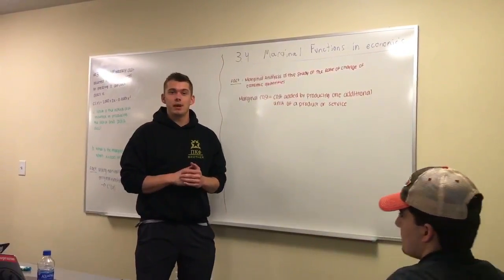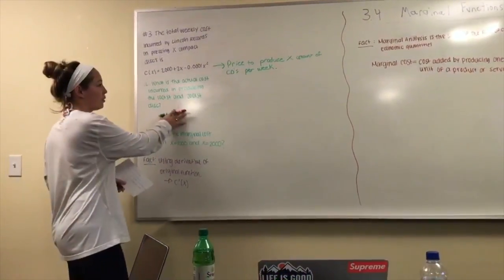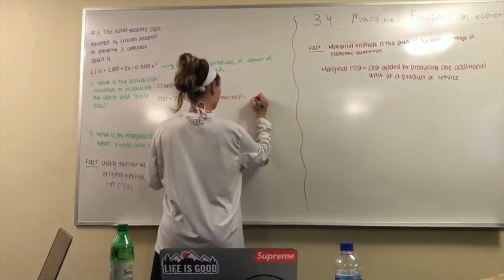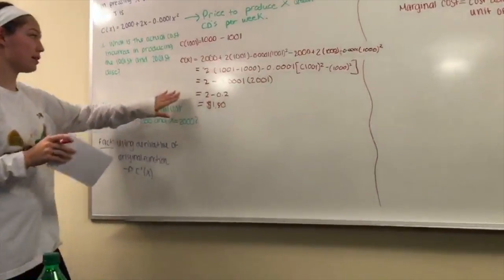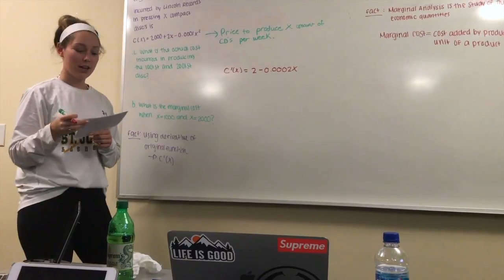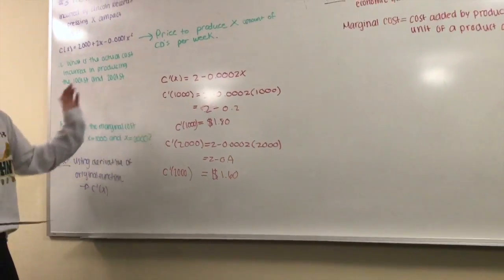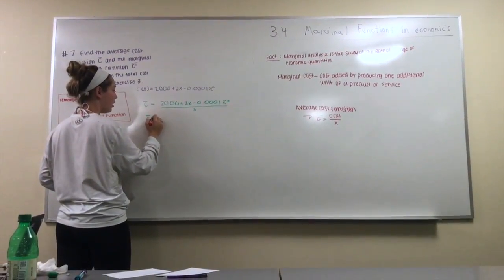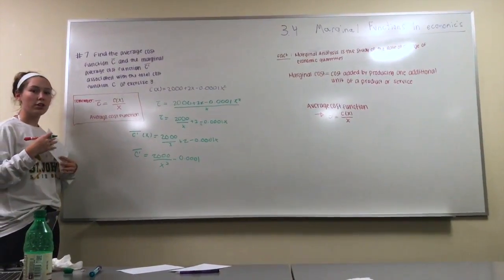Business Calc Swaggy P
3.4 Maginal Functions in Economics